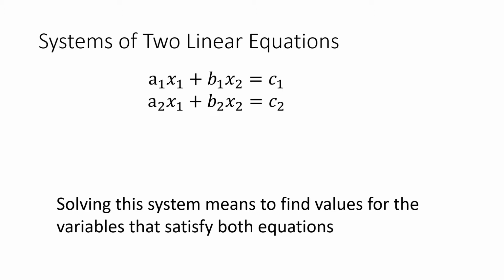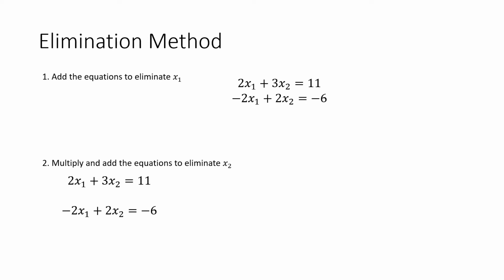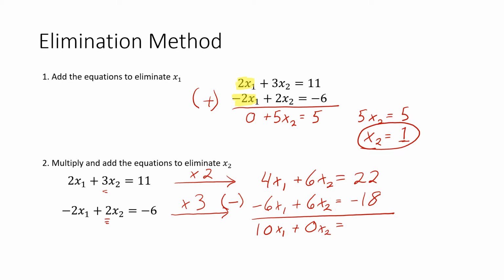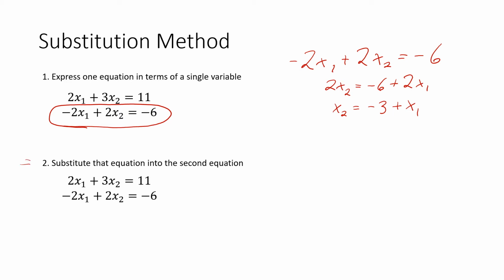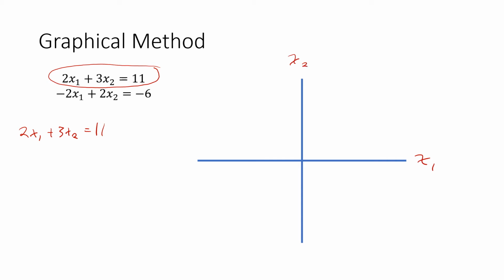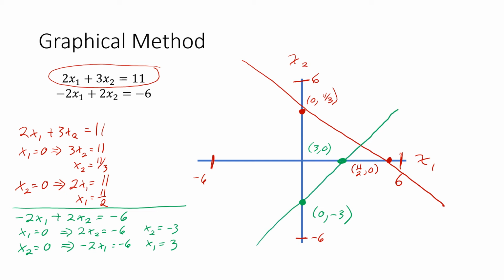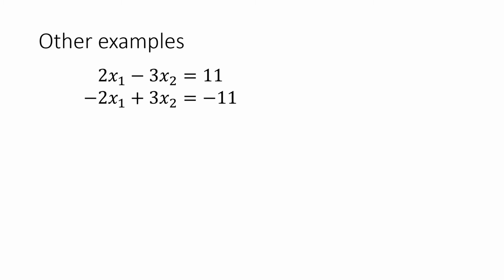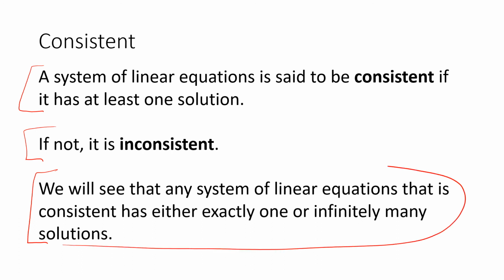Math 2610 Section 0